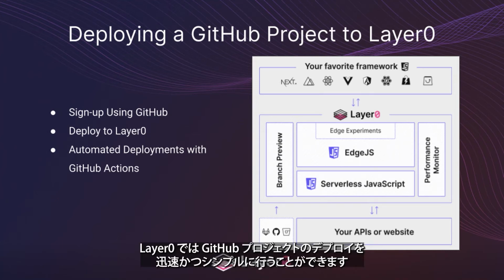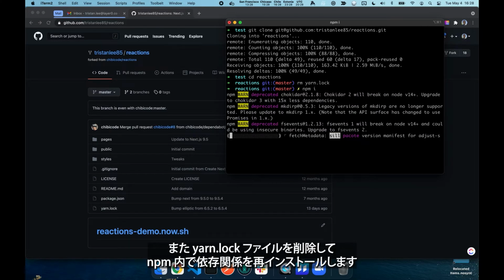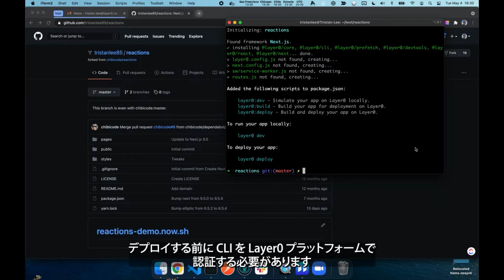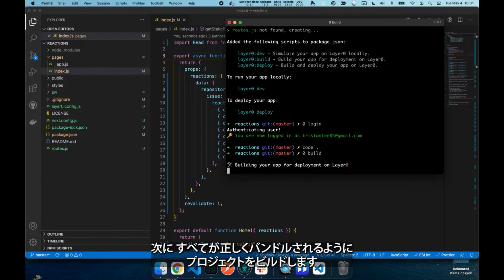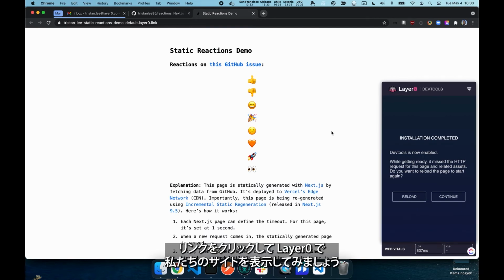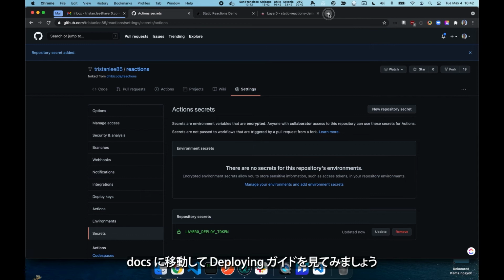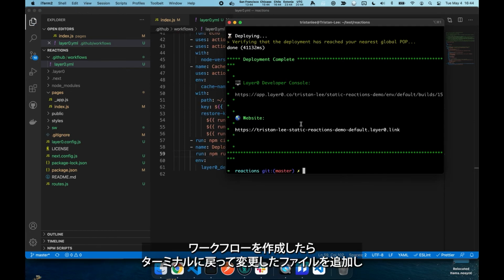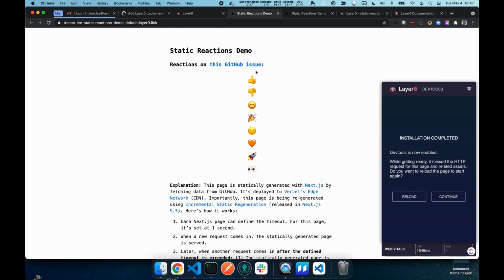Layer0 - Deploying a GitHub Project